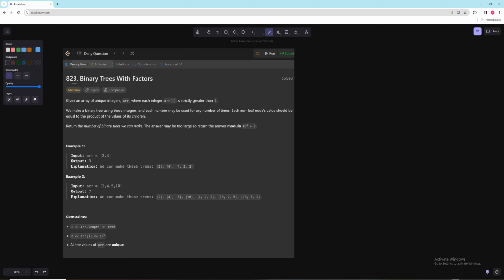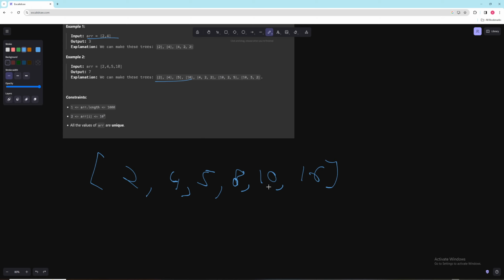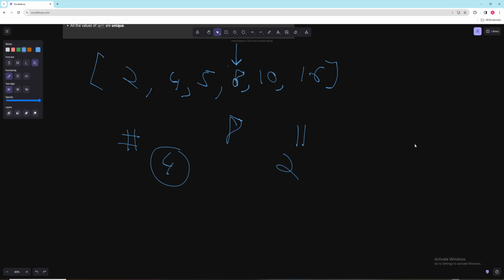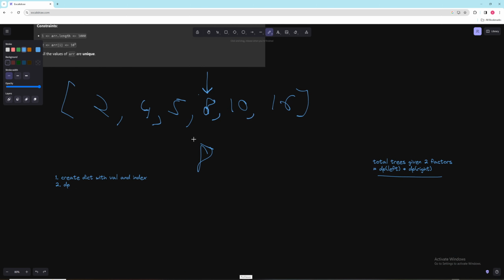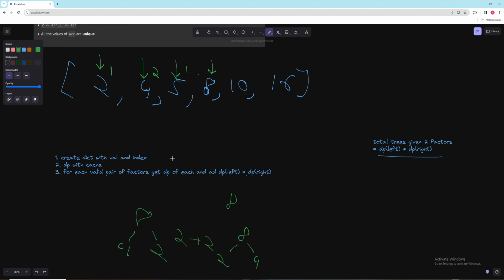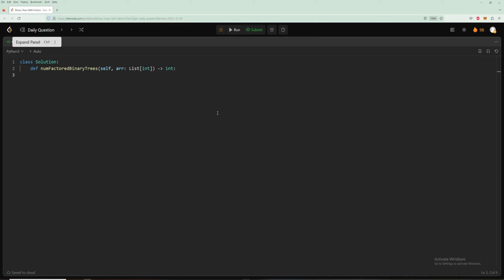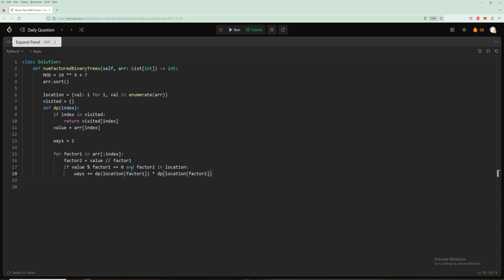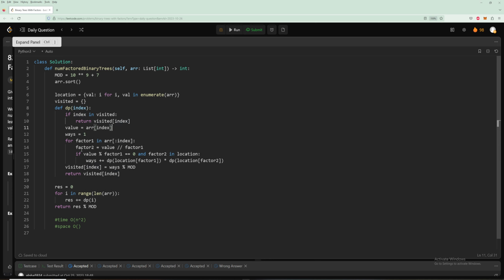Binary Trees With Factors - LeetCode 823 - Python